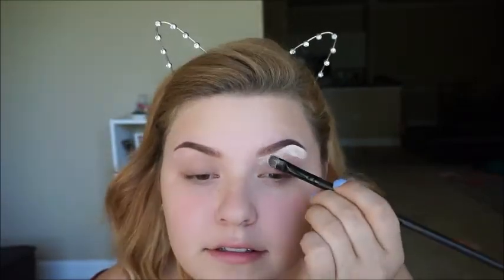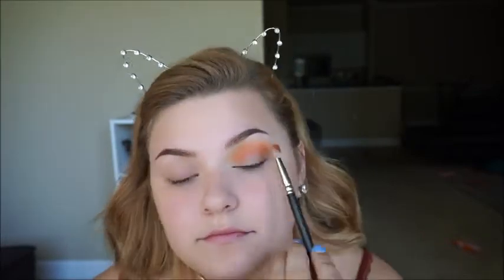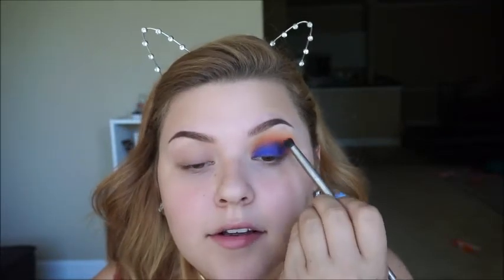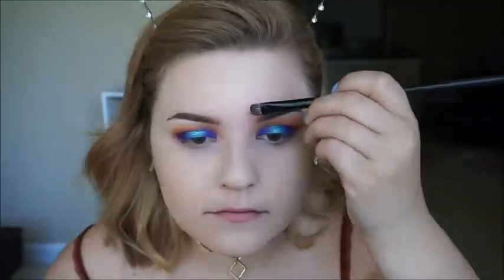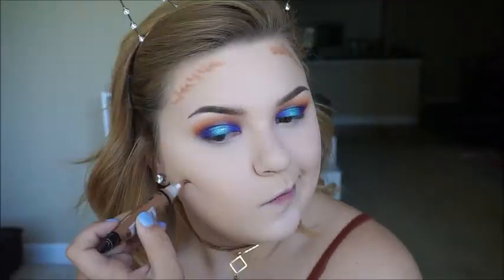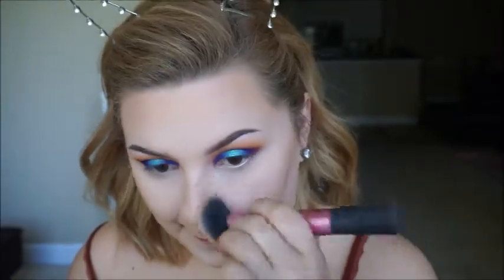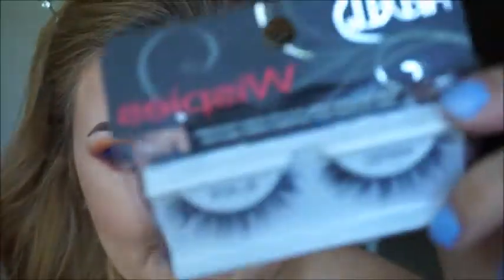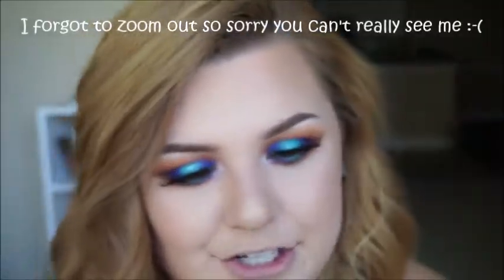BLUE HALO EYE | JACLYNHILLxMORPHE PALETTE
Hi everyone! I am so excited that I got to use the Jaclyn Hill Palette on camera, I am OBSESSED with this look! I was inspired by James Charles look, and when I saw it I KNEW I had to recreate it!! These eyeshadows are so easy to blend i love everything about this palette!

Ardell Wispie Lashes

Face:

LA Girl Pro Coverage HD Foundation

Tarte Shape Tape Concealer

Maybeline Fit Me Concealer

LA Girl pro coverage concealer

NYC Loose Face Powder

Lips:

Tartist Lip Paint: Birthday Suit